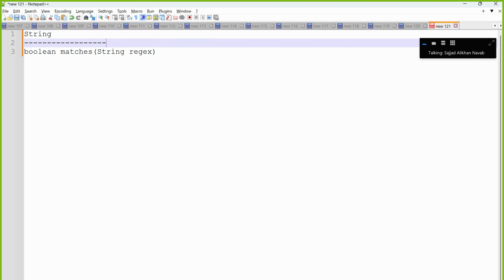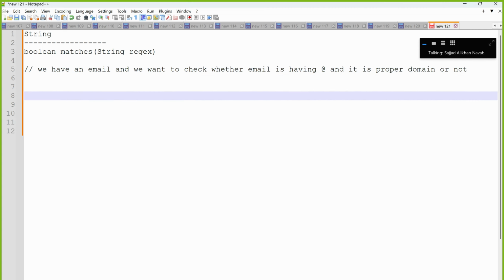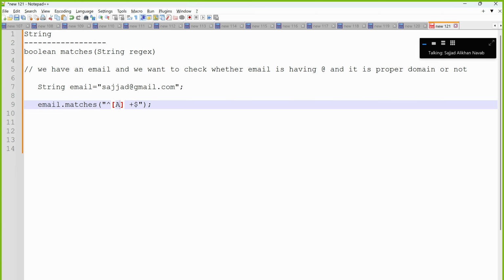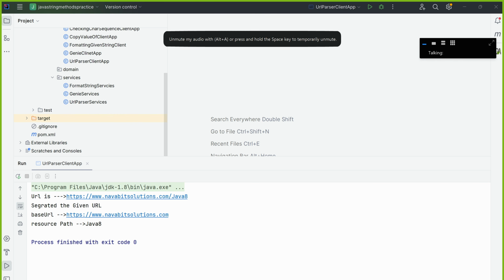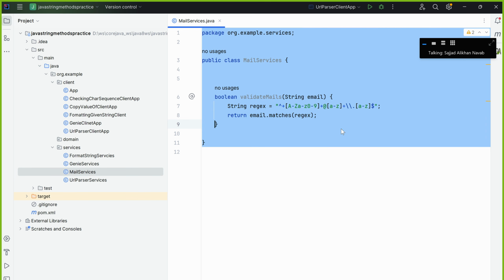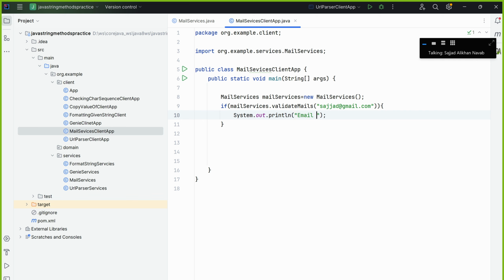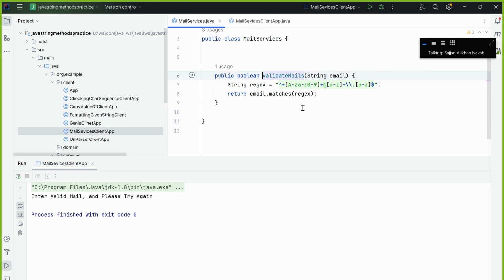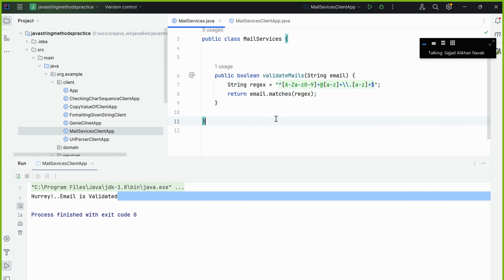12. Master Java Email Validation: Build a Simple Mail Service